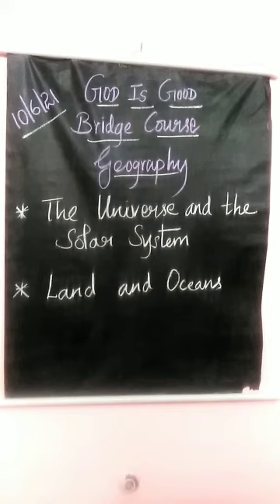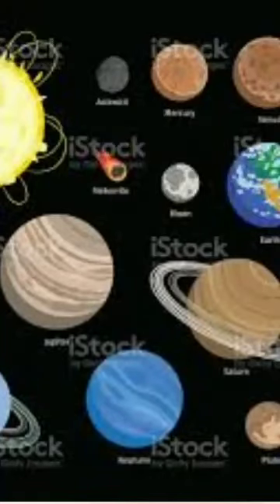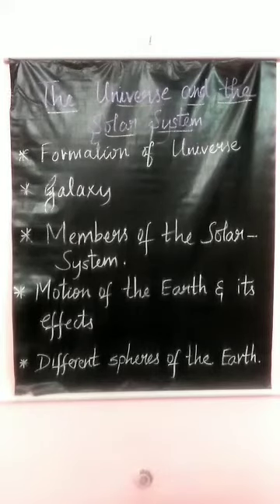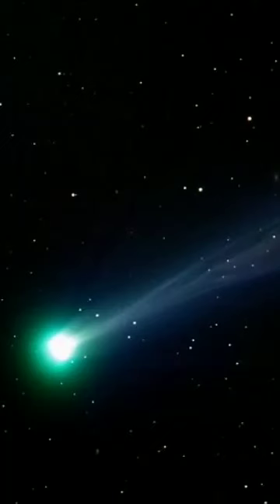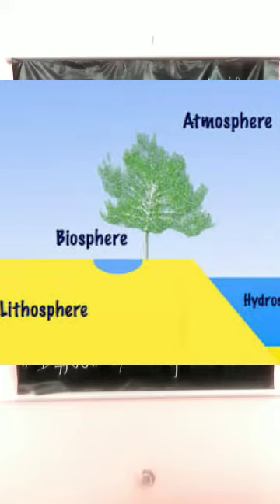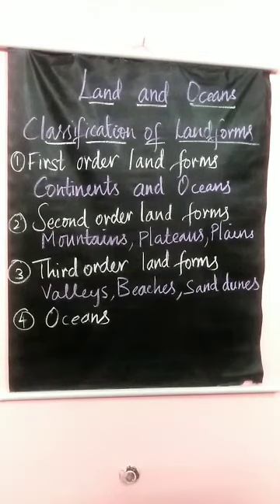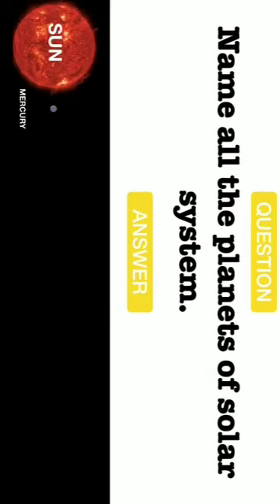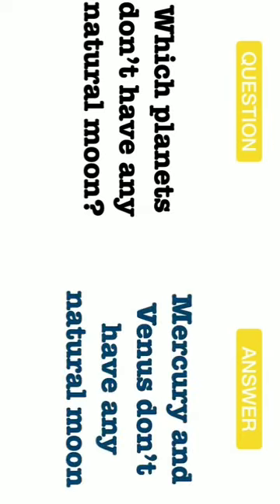Bridge course(Geography) Vl-Vll